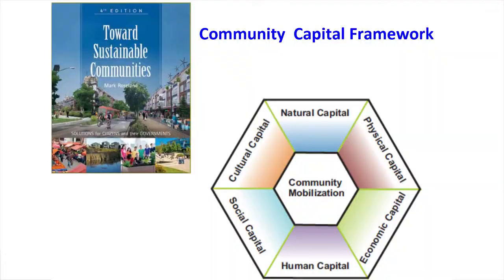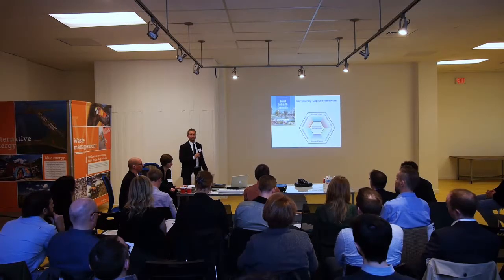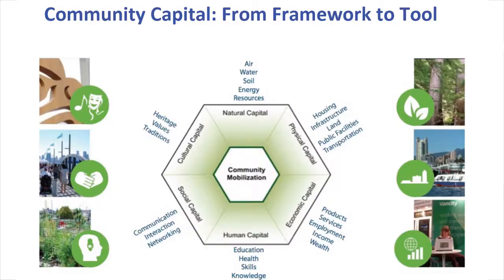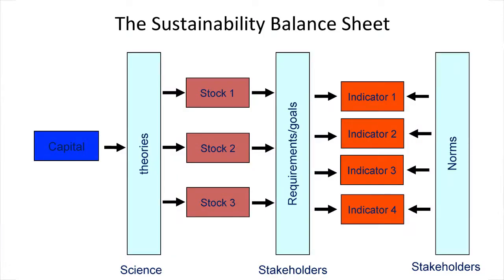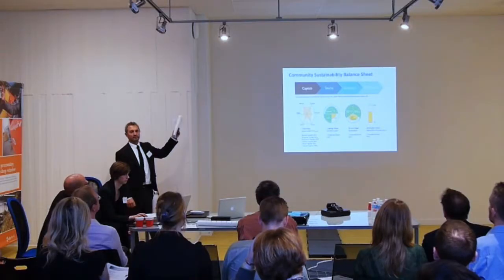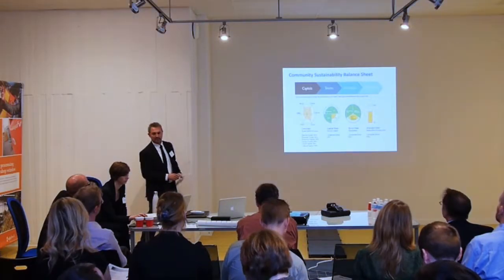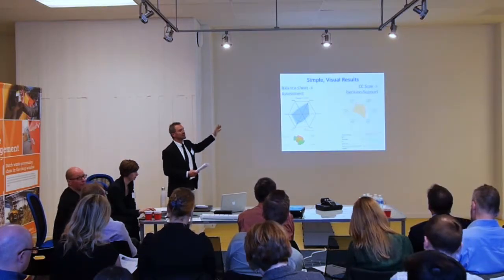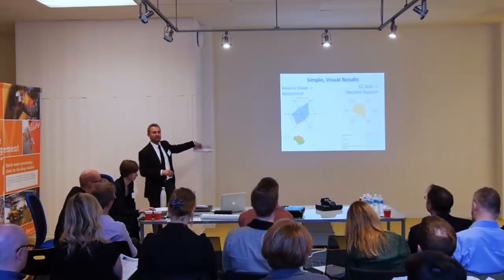Mark Roseland_Community Capital Tool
Presentation at the EcoCity Frameworks at a Cross Road (Workshop 3) @ the DUDOC  Vancouver, BC